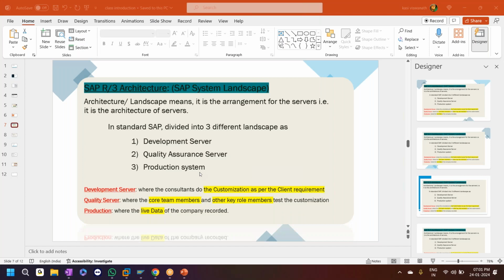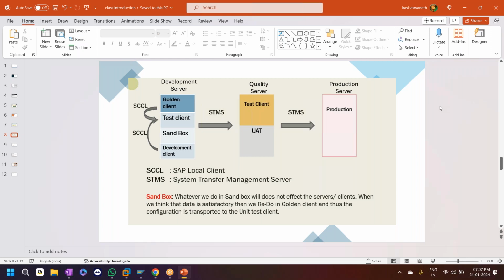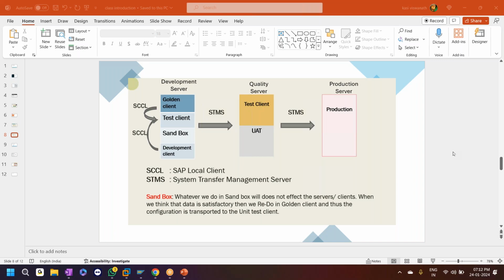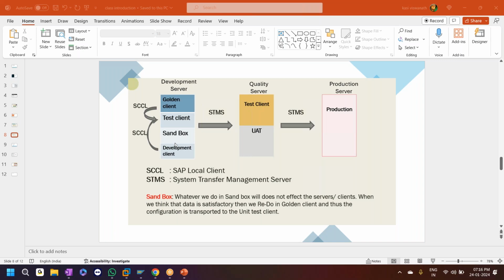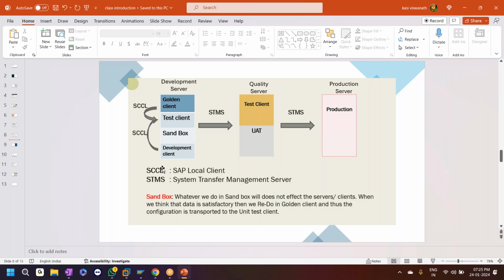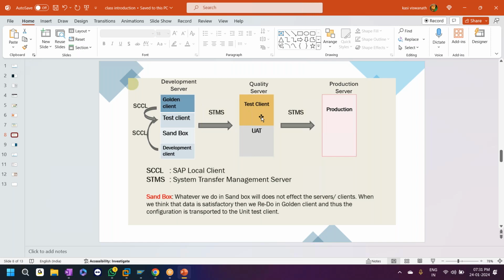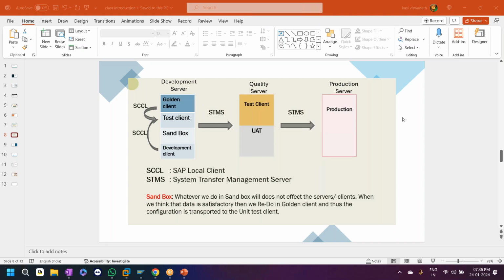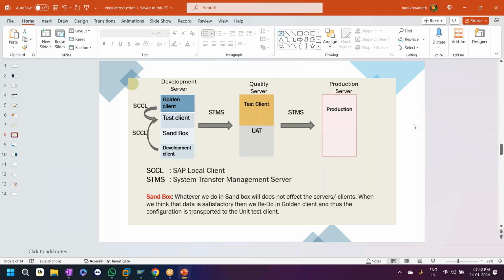SAP R/3 Architecture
SAP R/3 Architecture: SAP System has a three-tier client/server architecture. In SAP Application server all the data is stored in a database and the data is always processed by the application layer. The connection between the different layers relates to the network. Depending on the requirement Application layer and Database layer can be hosted on single or disturbed system.